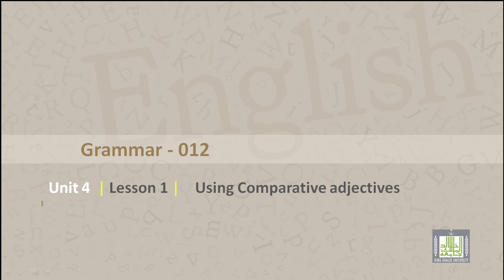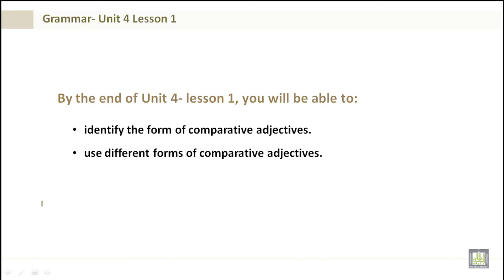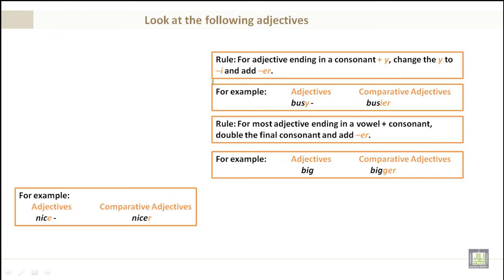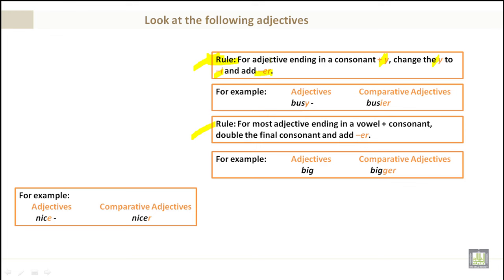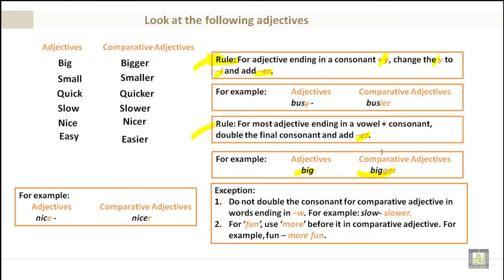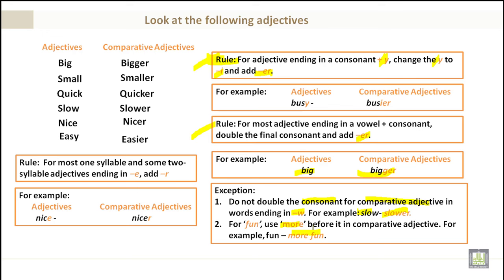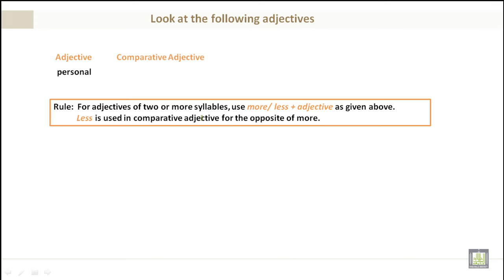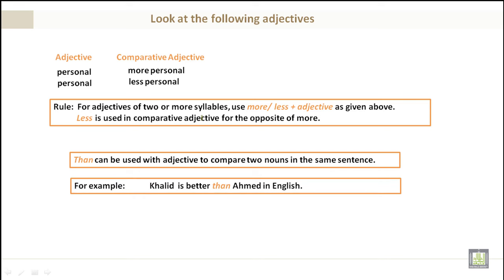Intensive English | Grammar U4-L1 | Using Comparative adjectives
Grammar U4-L1
 Using Comparative adjectives
Identify the form of comparative adjectives.
Use different forms of comparative adjectives.